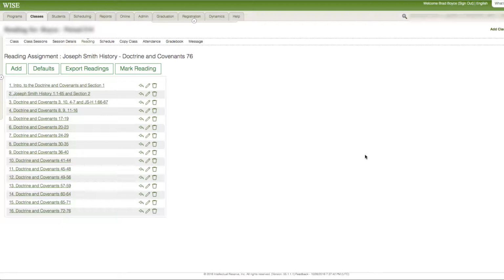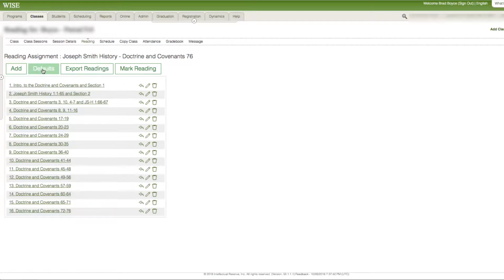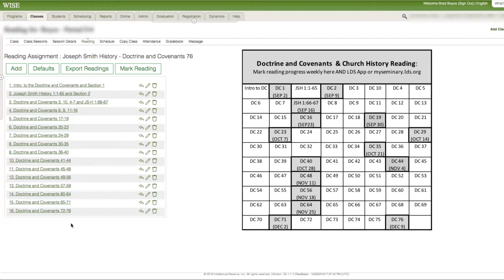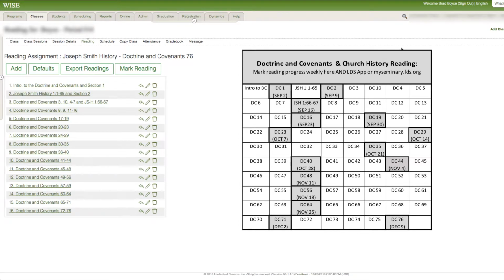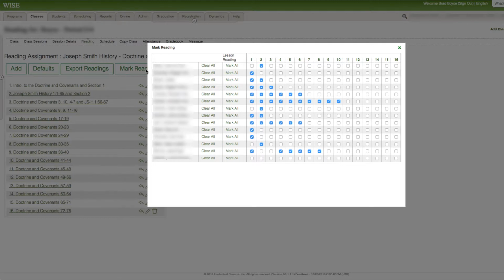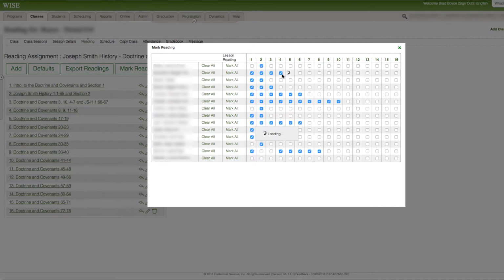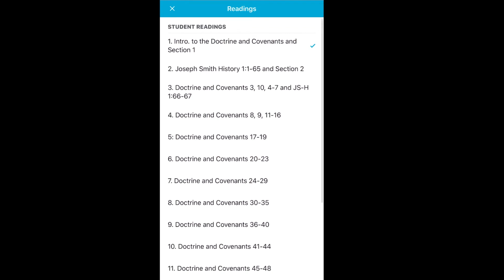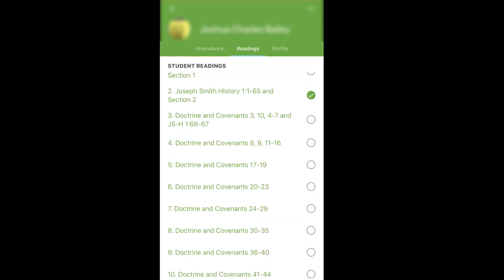Marking Tracking Student Scripture Reading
This video shows teachers how they can help students to mark and track the required reading for their seminary class in WISE and the LDS Seminaries and Institutes App.